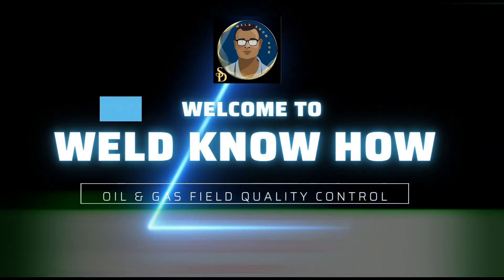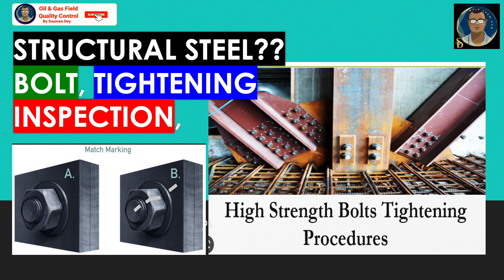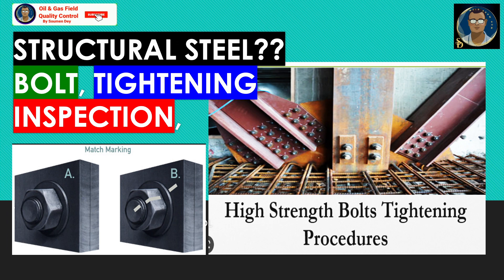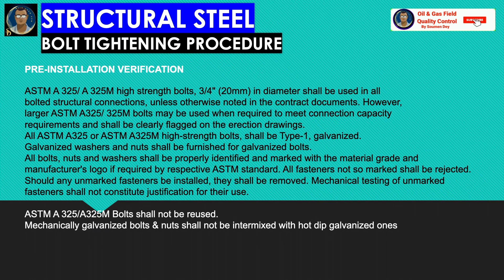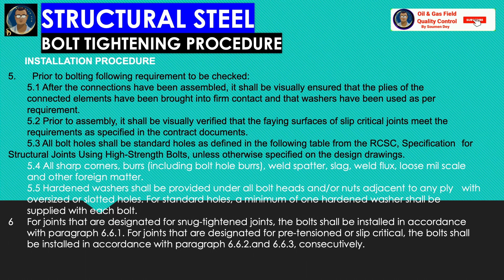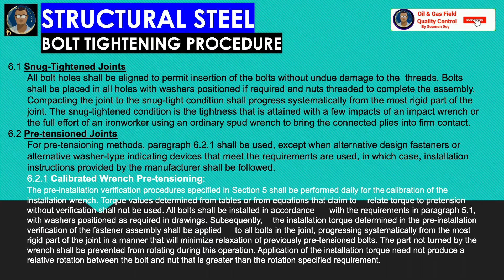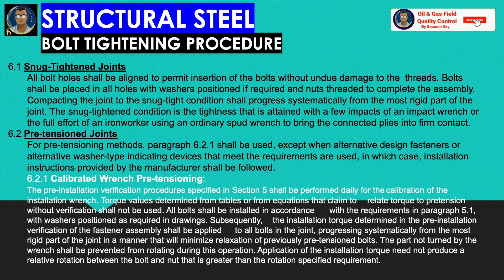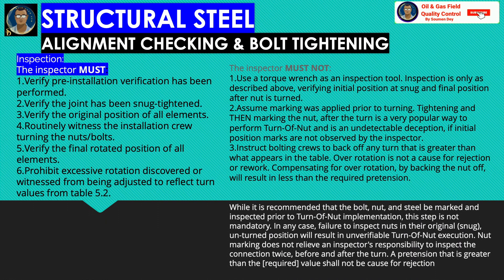What is Structural Steel? Structural Steel Bolt Tightening Procedure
ASTM A 325/ A 325M high strength bolts, 3/4" (20mm) in diameter shall be used in all bolted structural connections, unless otherwise noted in the contract documents. However, larger ASTM A325/ 325M bolts may be used when required to meet connection capacity requirements and shall be clearly flagged on the erection drawings.
All ASTM A325 or ASTM A325M high-strength bolts, shall be Type-1, galvanized. Galvanized washers and nuts shall be furnished for galvanized bolts. All bolts, nuts and washers shall be properly identified and marked with the material grade and manufacturer's logo if required by respective ASTM standard. All fasteners not so marked shall be rejected. Should any unmarked fasteners be installed, they shall be removed. Mechanical testing of unmarked fasteners shall not constitute justification for their use.

ASTM A 325/A325M Bolts shall not be reused.
Mechanically galvanized bolts & nuts shall not be intermixed with hot dip galvanized ones.

Snug-Tightened Joints
 All bolt holes shall be aligned to permit insertion of the bolts without undue damage to the  threads. Bolts shall be placed in all holes with washers positioned if required and nuts threaded to complete the assembly. Compacting the joint to the snug-tight condition shall progress systematically from the most rigid part of the joint. The snug-tightened condition is the tightness that is attained with a few impacts of an impact wrench or the full effort of an ironworker using an ordinary spud wrench to bring the connected plies into firm contact.

Pre-tensioned Joints
 For pre-tensioning methods, paragraph 6.2.1 shall be used, except when alternative design fasteners or alternative washer-type indicating devices that meet the requirements are used, in which case, installation  instructions provided by the manufacturer shall be followed.

Calibrated Wrench Pre-tensioning:
 The pre-installation verification procedures specified in Section 5 shall be performed daily for the calibration of the installation wrench. Torque values determined from tables or from equations that claim to  relate torque to pretension without verification shall not be used. All bolts shall be installed in accordance with the requirements, with washers positioned as required in drawings. Subsequently, the installation torque determined in the pre-installation verification of the fastener assembly shall be applied to all bolts in the joint, progressing systematically from the most rigid part of the joint in a manner that will minimize relaxation of previously pre-tensioned bolts. The part not turned by the  wrench shall be prevented from rotating during this operation. Application of the installation torque need not produce a relative rotation between the bolt and nut that is greater than the rotation specified requirement.